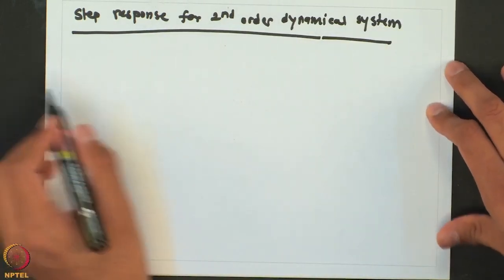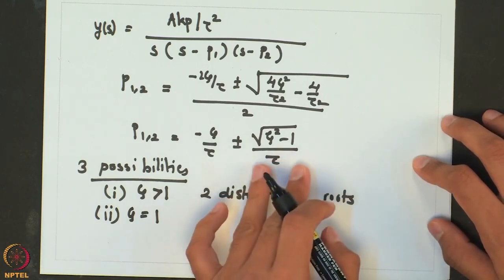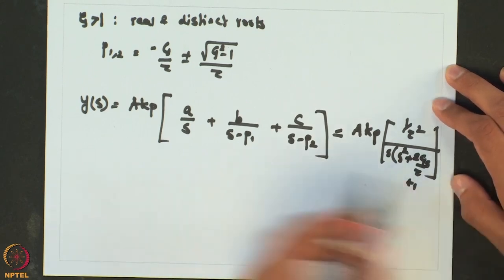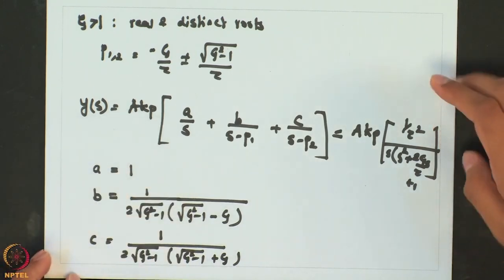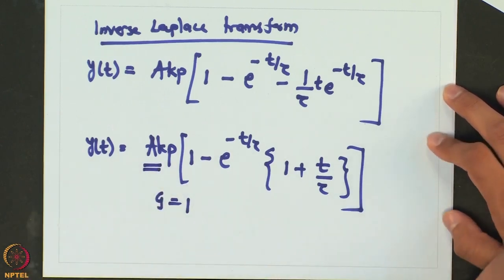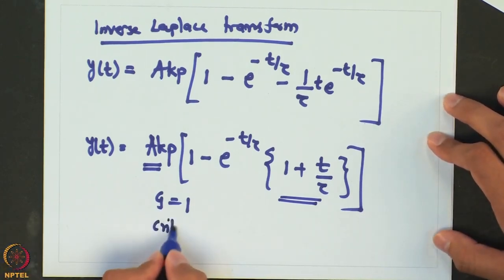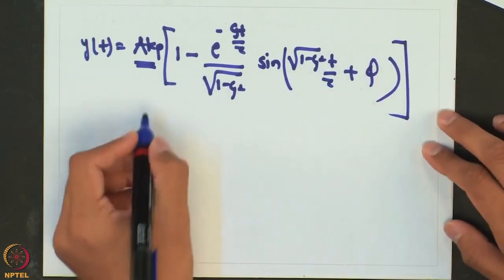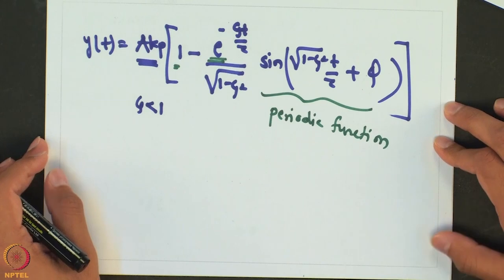Response to step input